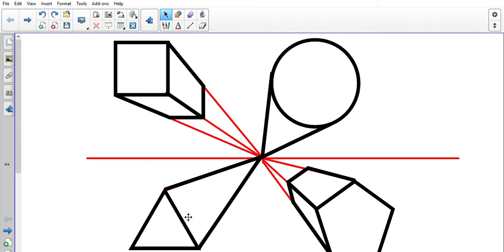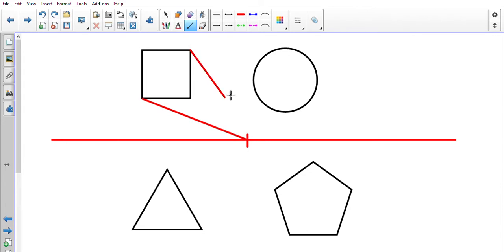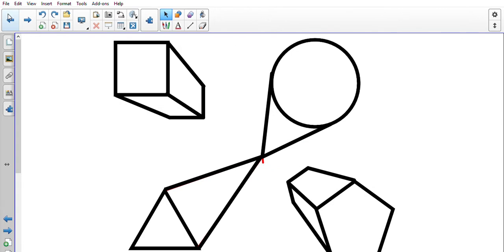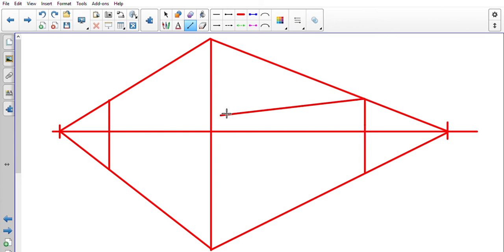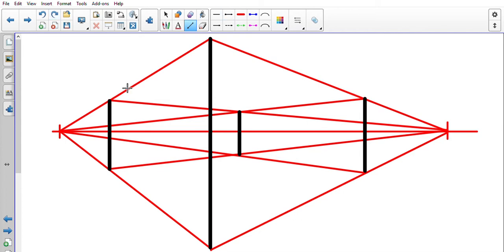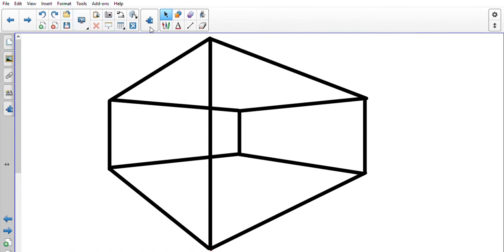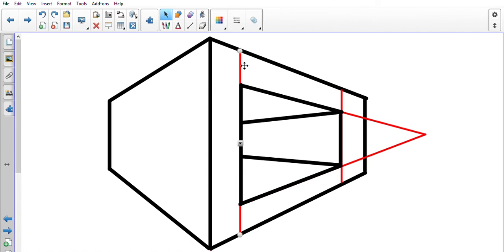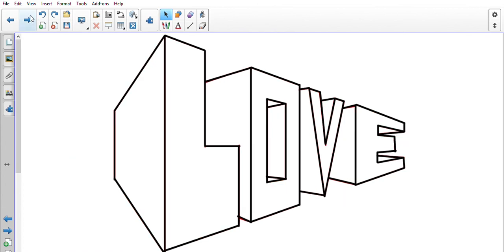One & Two Point Perspective SMART Notebook 11 10 2020 11 11 13